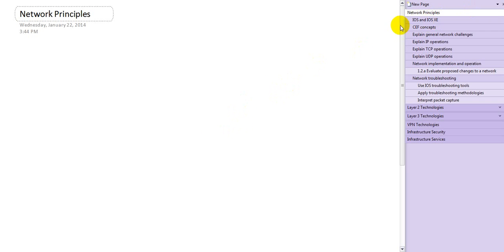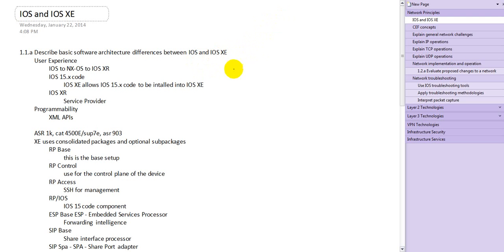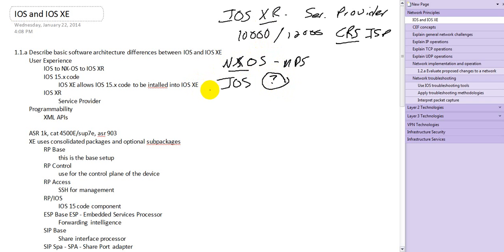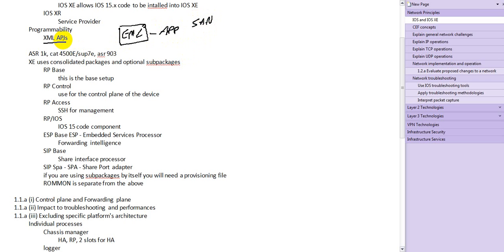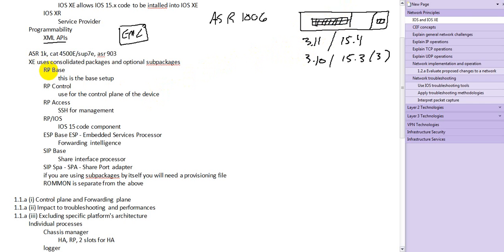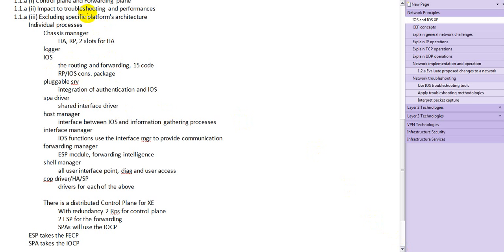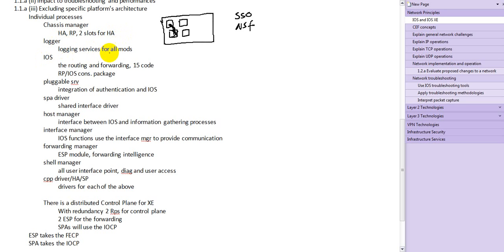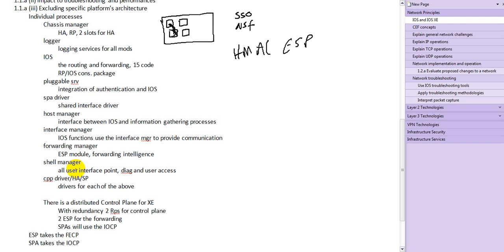CCIE v5 003 Network Principles IOS and IOS XE